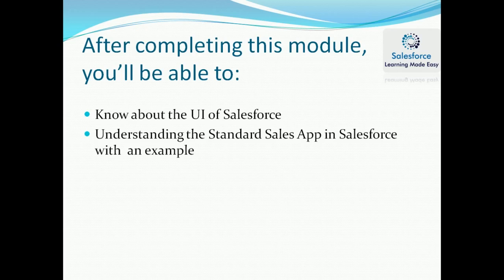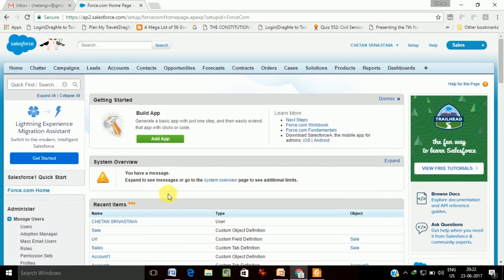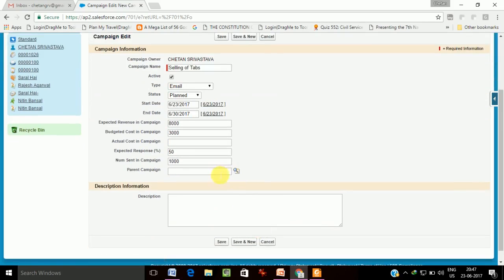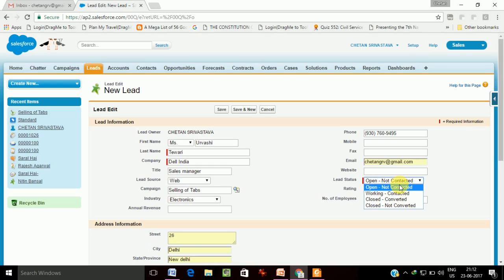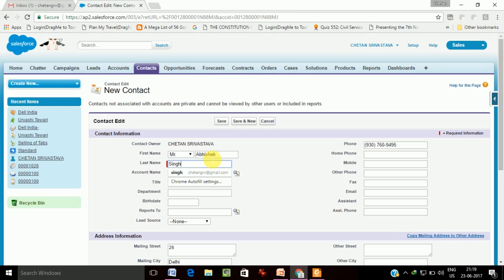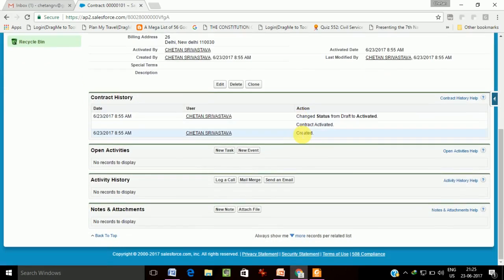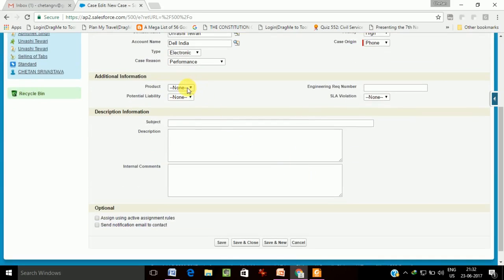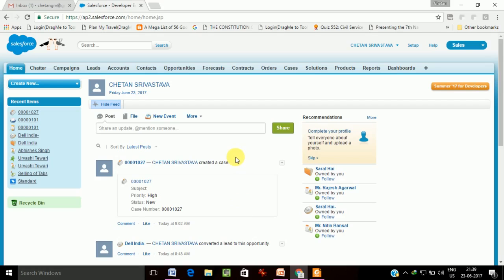Basic Understanding of Sales App in Salesforce- Day 2 (Audio Quality Improved)